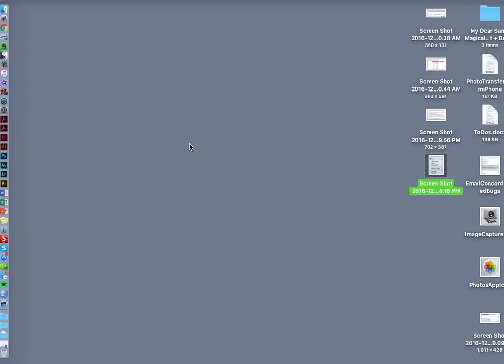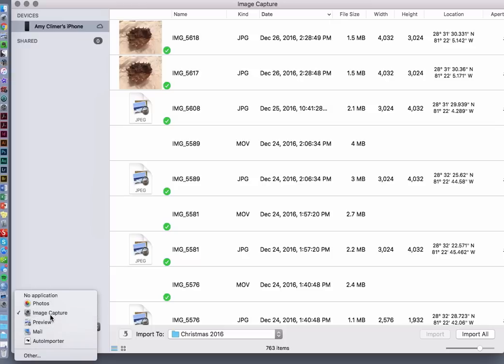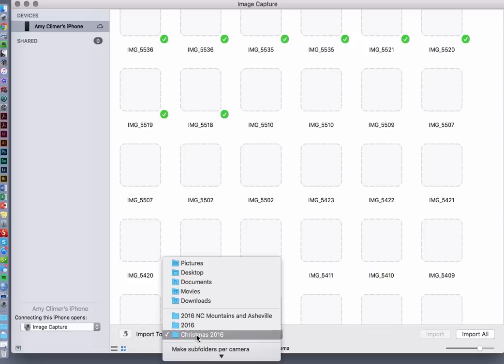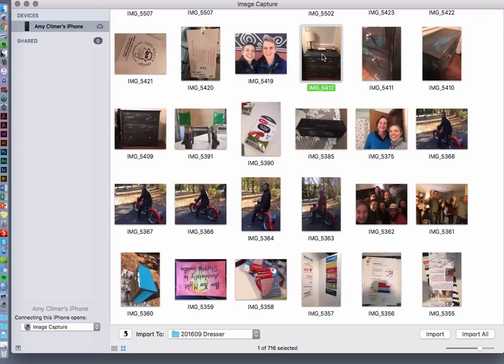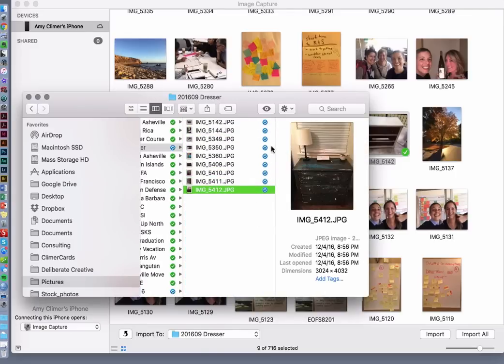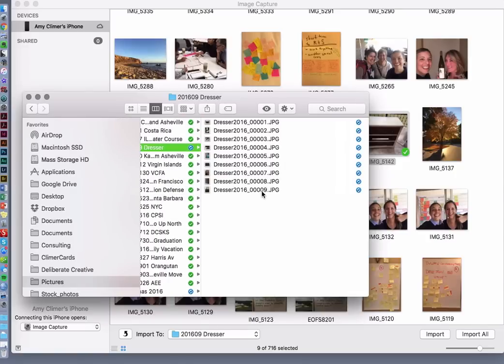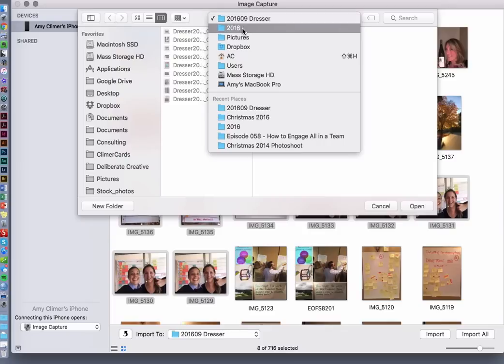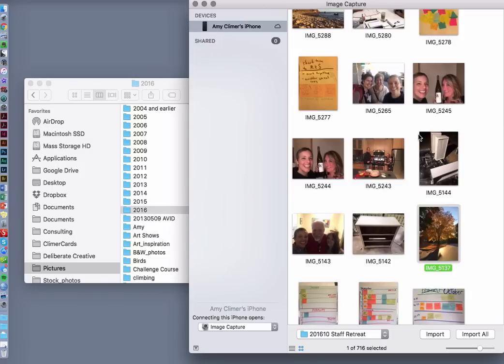How to Transfer Photos from iPhone to Mac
This video explains how to transfer your photos from your iPhone to your Mac computer using the the Image Capture app.

The Image Capture app is pre-installed on Macs. Using Image Capture instead of Mac Photos allows you to move your photos into any folder and rename them. It gives you complete control over your photos.

I made this video to teach my mom this process and it has been helpful for many others too, which is pretty cool. I'm not a Mac expert. If you have questions try searching online for more help.